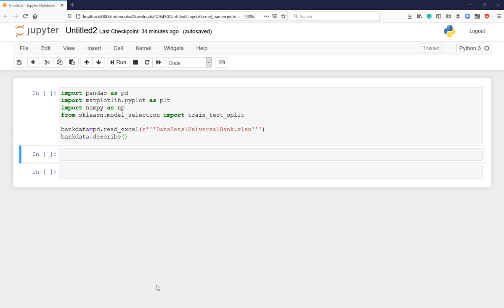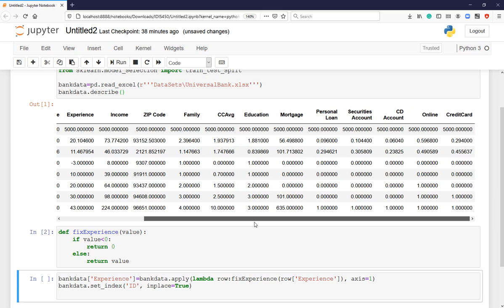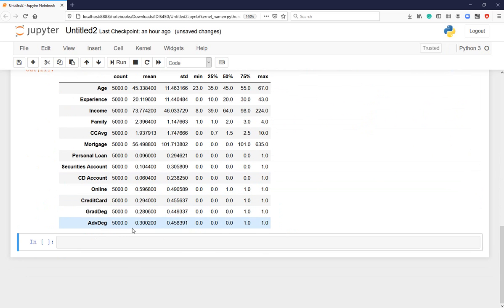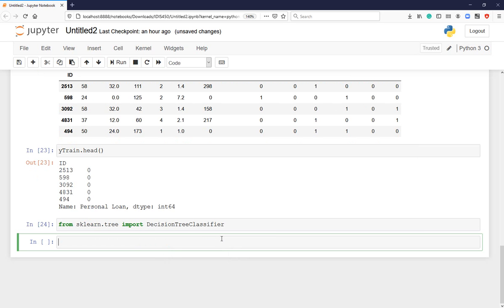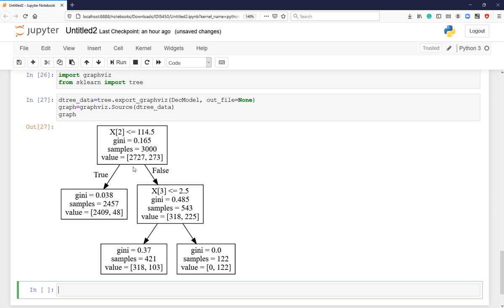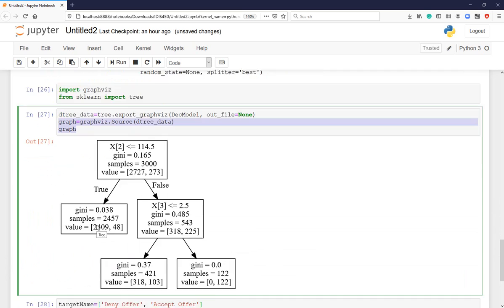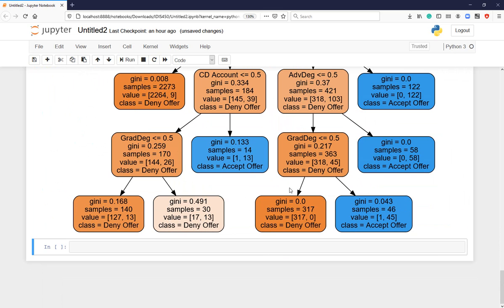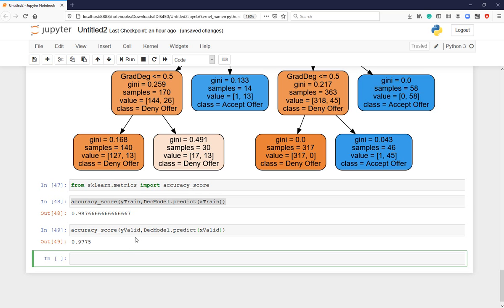Decision Tree Part I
Using Python Scikit to Create a Decision Tree Classifier